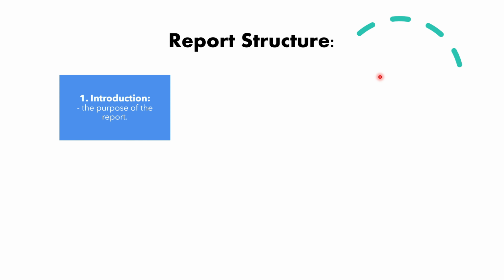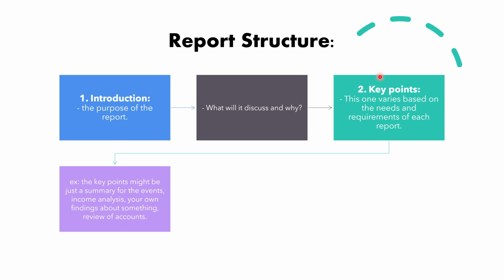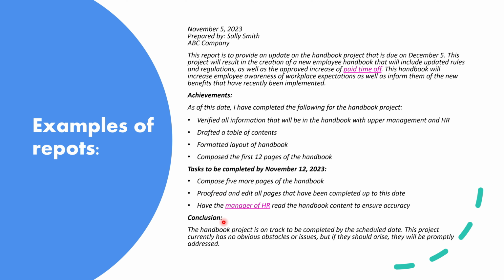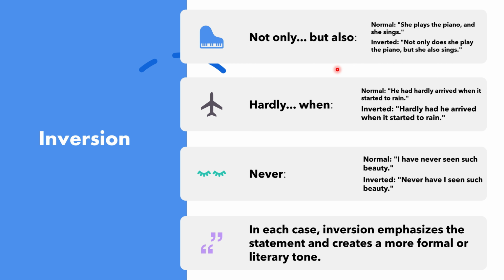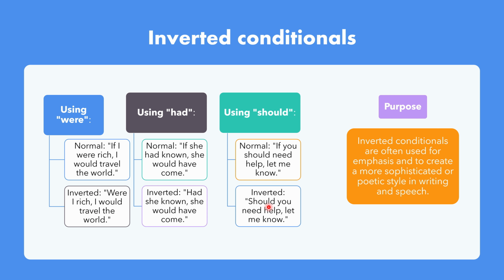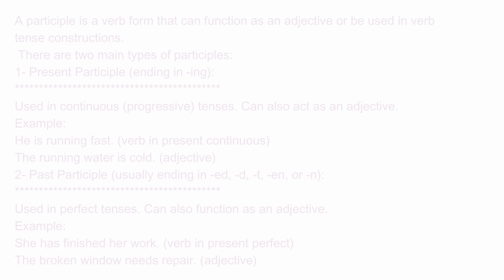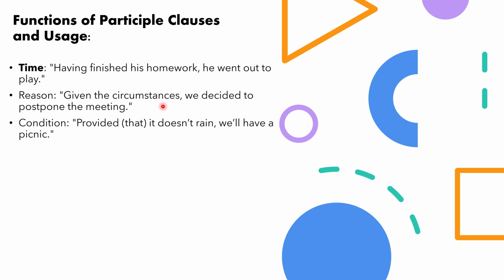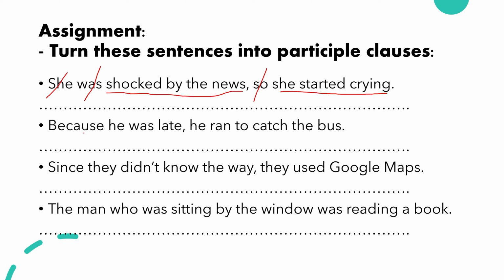The Ultimate Guide to Writing a Report - Advanced Grammar: Participle Clauses, Inversions & More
📌 This is the second video in our tutorial series on report writing, where we’ll cover the essential structure, language, and grammar needed to create clear and effective reports. Whether you’re a student, professional, or just looking to improve your writing, this guide will help you master the skill!

🔥 What You’ll Learn in This Video:
✅ The basics of report writing (format, structure, and purpose)
✅ How to make your report more professional and effective
✅ Common language mistakes to avoid & best grammatical structures
✅ Practical tips to improve clarity and readability

🚀 This is just the beginning! In upcoming videos, we’ll dive deeper into advanced writing techniques, grammar hacks, and pro tips to make your reports stand out.